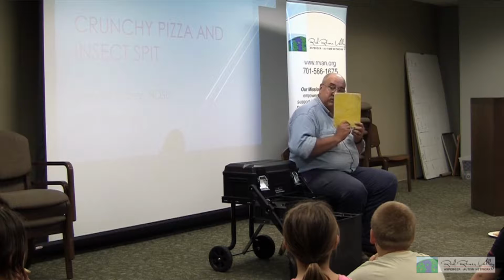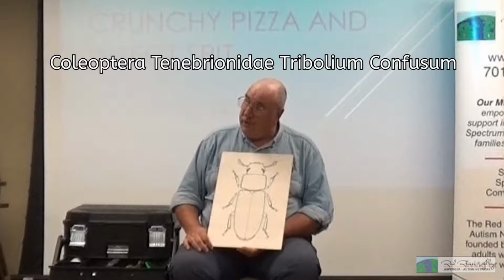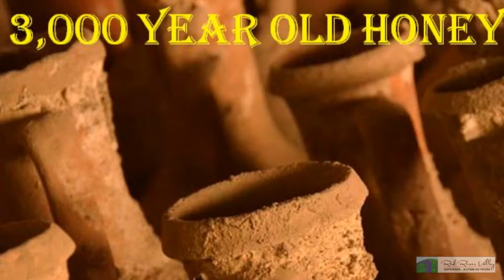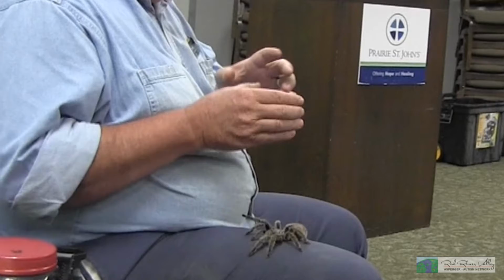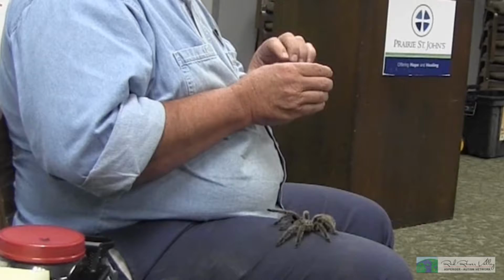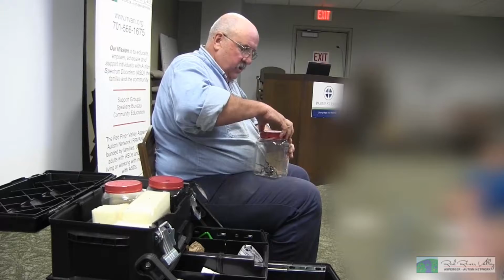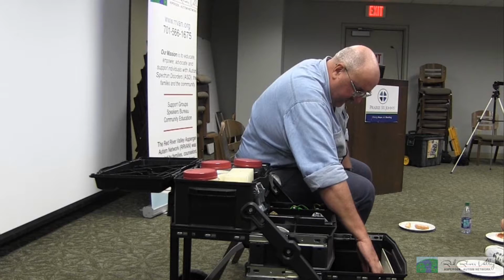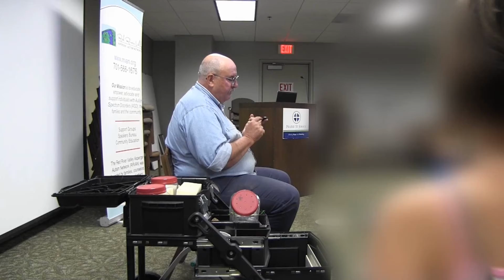"The Bug Guy" - Special Entomology Presentation (Re-Uploaded)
In this special presentation, RRVAN is doing something a little bit different. For a special summer event, RRVAN invited Don Carey, an entomologist from the North Dakota State University (NDSU) to give a fun presentation. He is affectionately known as “The Bug Guy” for his specialty in bugs. He presents a fun program that is unique, fun, and educational. Enjoy.

Edit: You may have noticed that this was taken down and re-posted. This was done for some unexpected last minute adjustments.